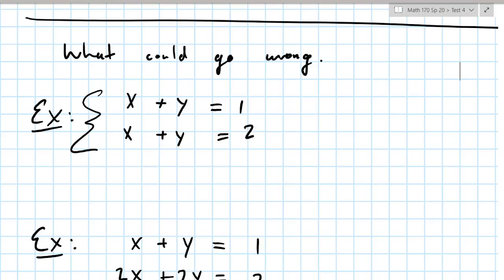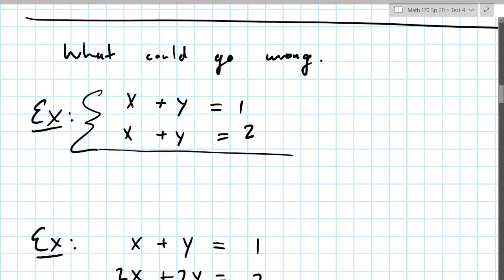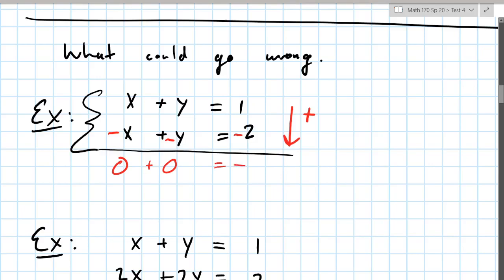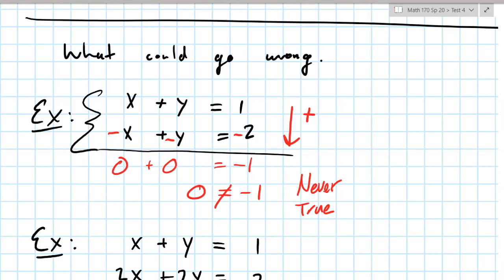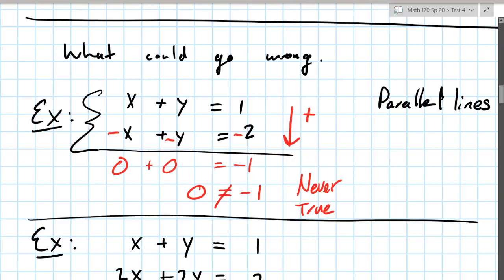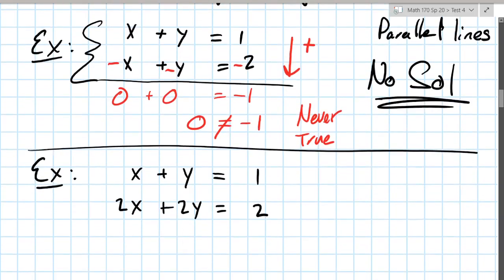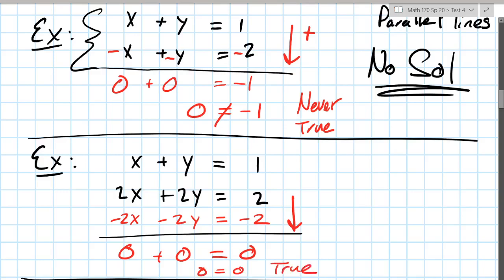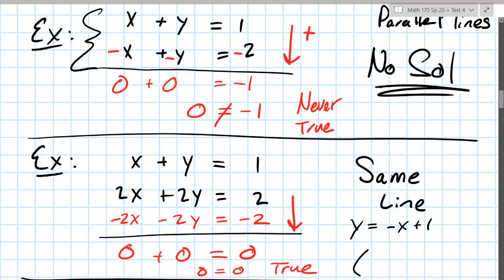Systems of Equations 11.1 pt2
Parallel and Same lines